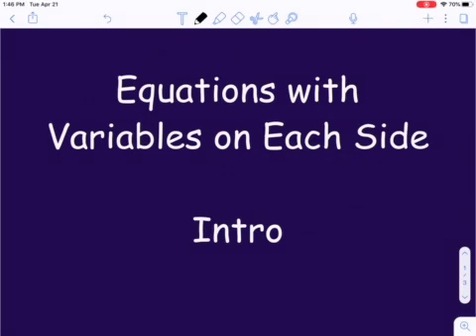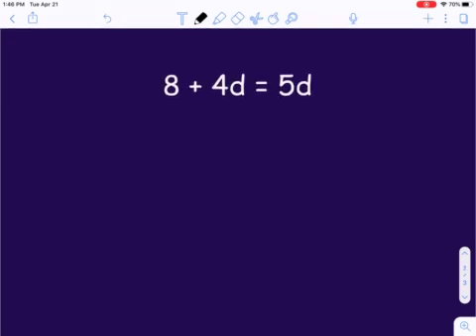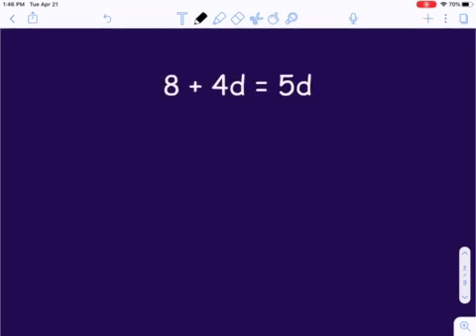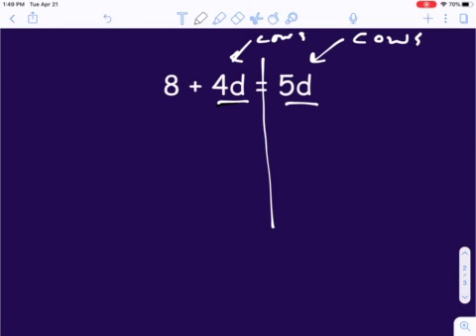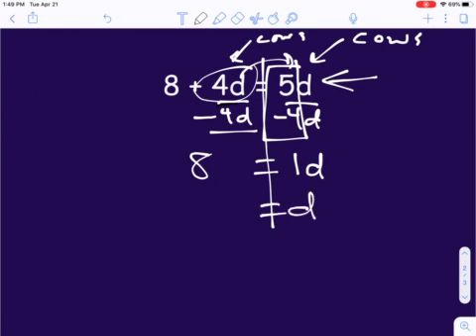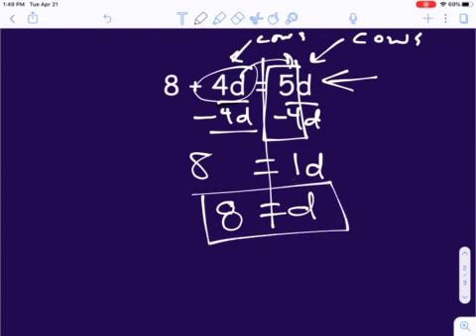IM 2-4 Equations with Variables on Each Side - Intro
If only those variables would stay on one side of the durned fence...